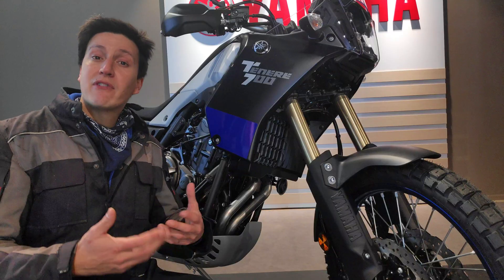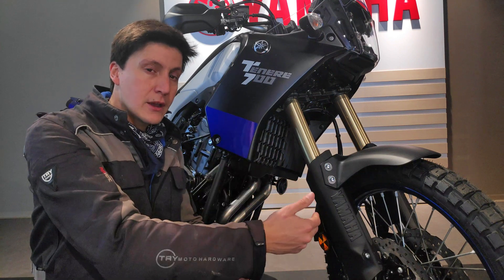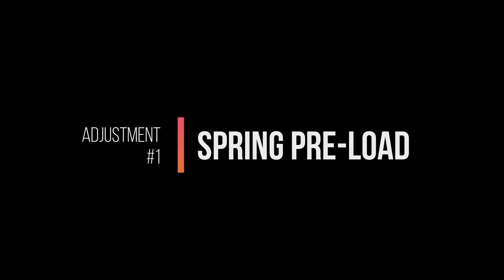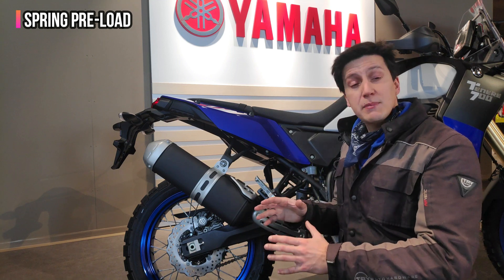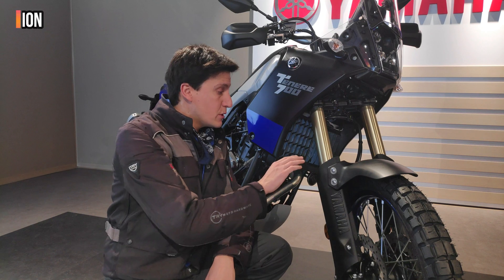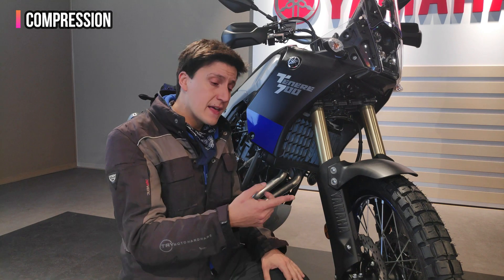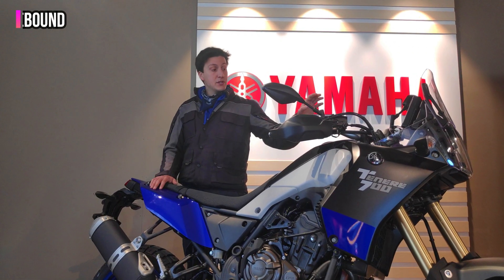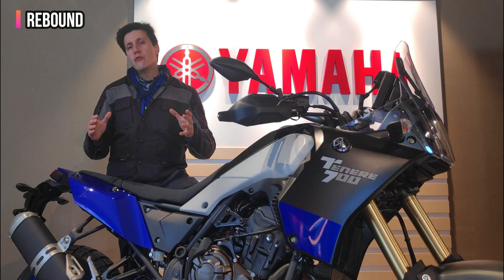Motorcycle Suspension adjustments: Basic tutorial (T7) 1/3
In this tutorial about suspensions I share with you everything I've learned about motorcycle suspension adjustments (mainly for off road and adventure) and since it's such a popular motorcycle, I've decided to use the Yamaha T7 (Tenere T700) as my test subject!

So lets learn how a suspension works, how to adjust it and what is the pre-load, the rebound and the compression !

I am not an expert in suspensions or mechanics, but this basic knowledge I'm sharing with you will definitely help you understand this a little bit better and give you the tools to adjust your own motorcycle and to benefit from all the suspension technology available to us nowadays.

Special thanks to Bluemotor.pt for letting me convert half the store into a "studio"  :D

-Diogo Guerra
Reach out!
My 360 camera
Become the best person in the world by supporting me!
Chapters:
0:00 Intro
1:34 Preload
2:30 Compression
3:31 Rebound